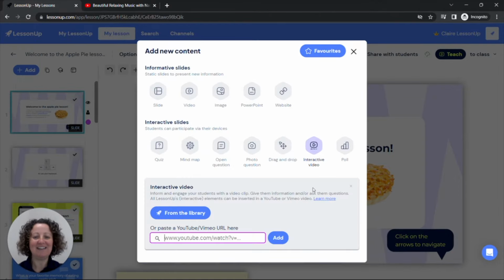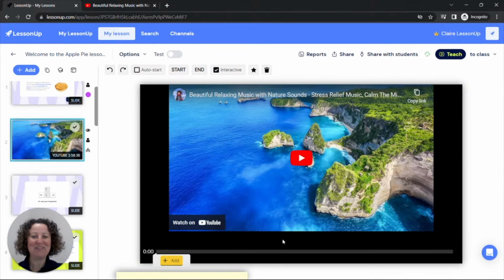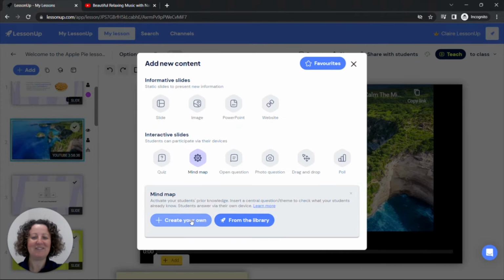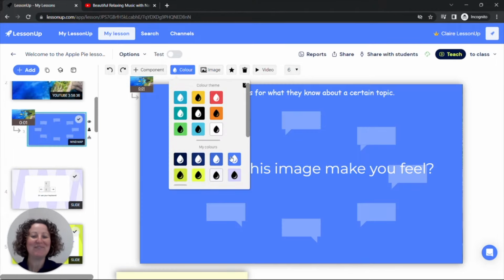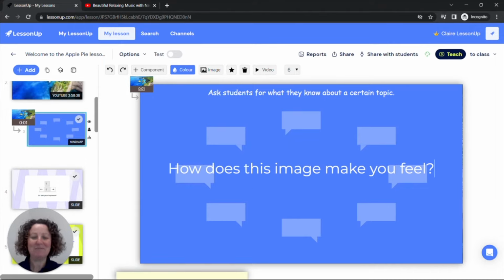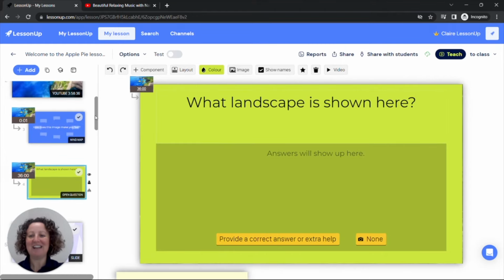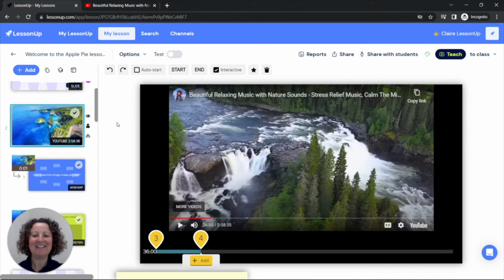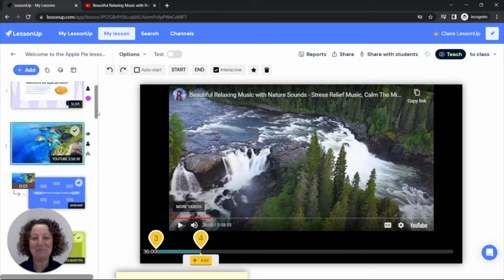Using interactive videos in LessonUp